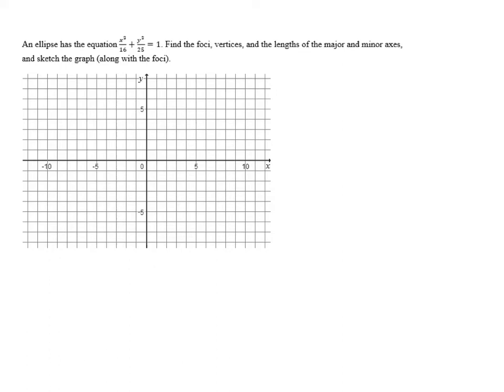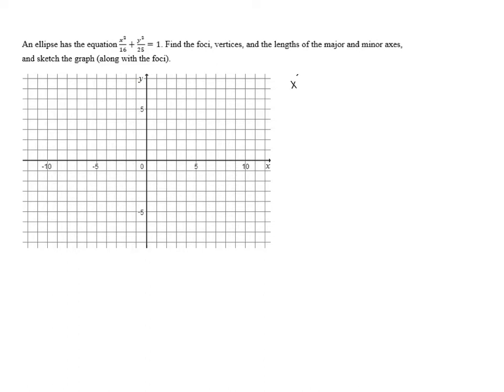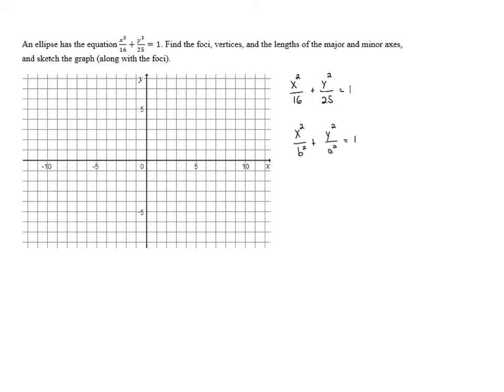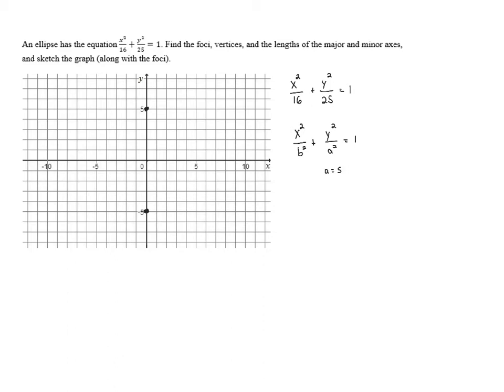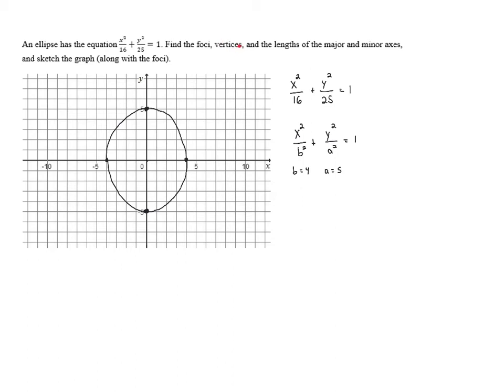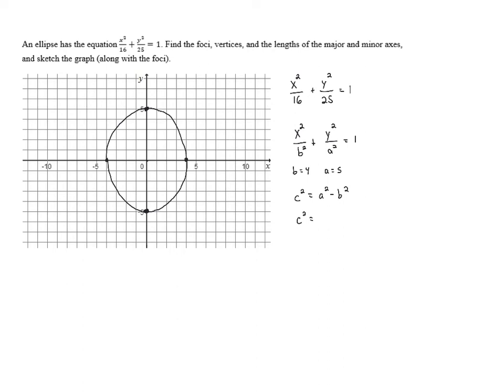Introduction to Ellipses - Problem 1